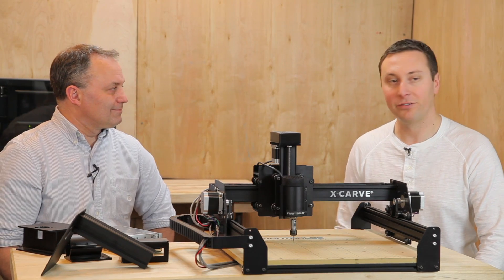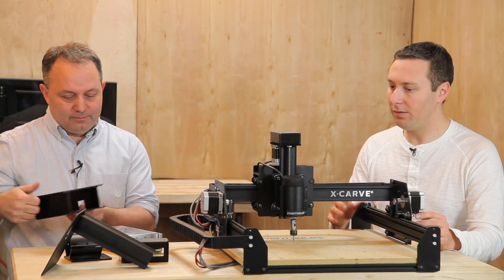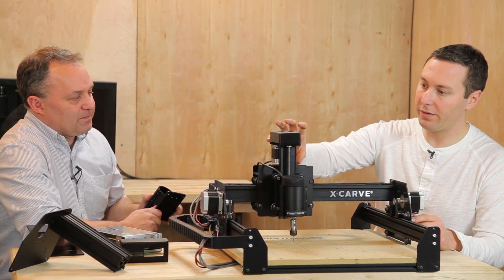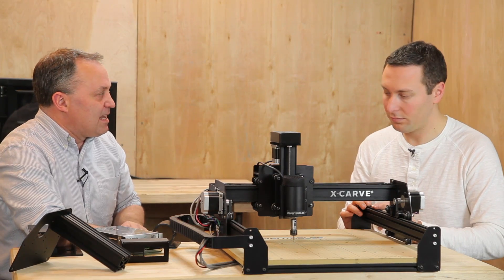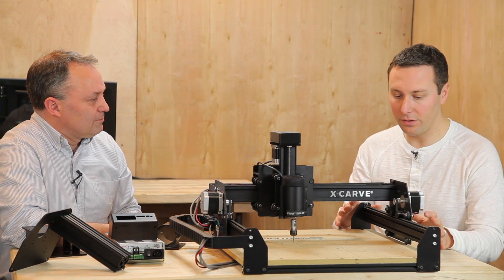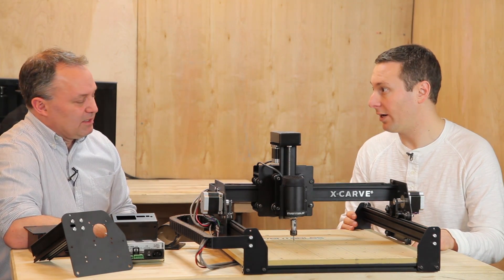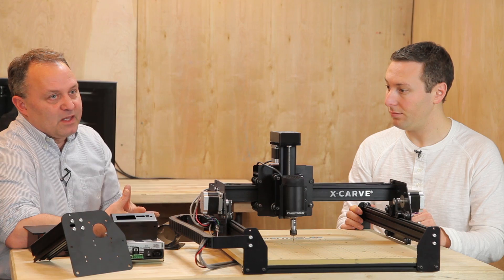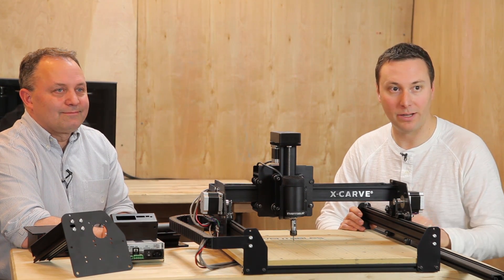Zach Kaplan and Bart Dring Introduce X-Carve 3D carving machine by Inventables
X-Carve is a new 3D Carving machine by Inventables. The X is a variable you define and can configure from the ground up on inventables.com.

X-Carve is fully compatible with Easel our free CAD, CAM, and machine control software.